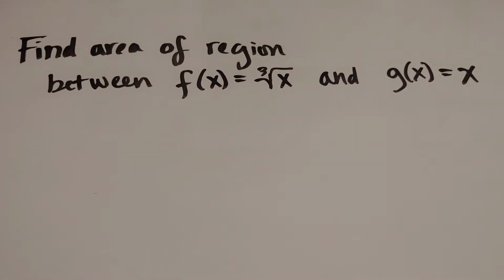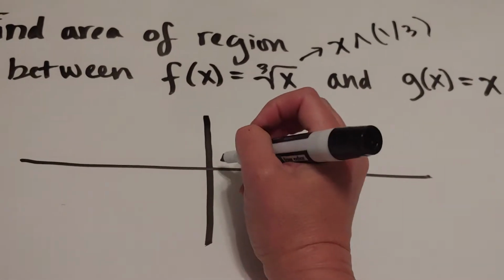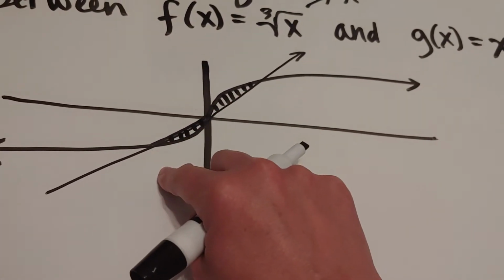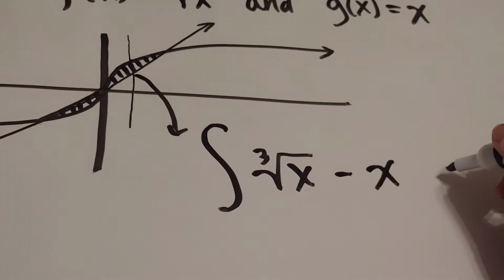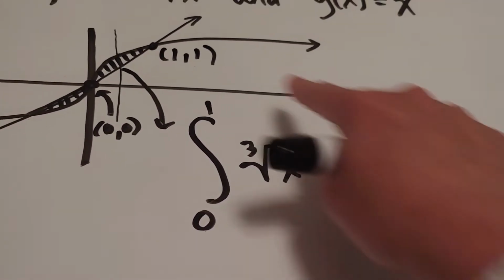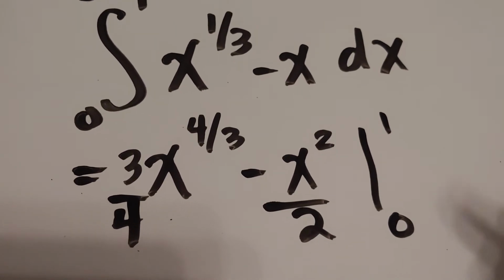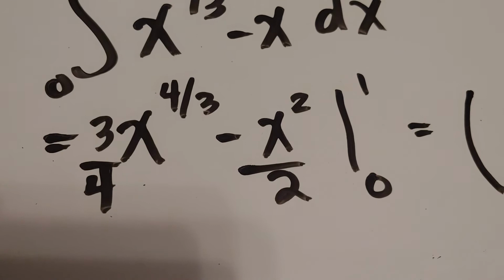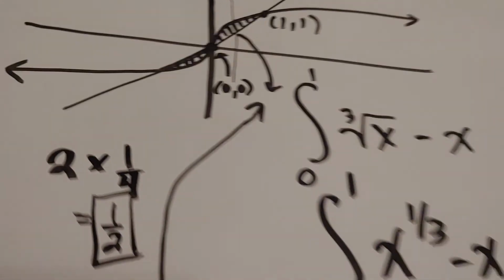Area Between 2 Curves With Points of Intersection